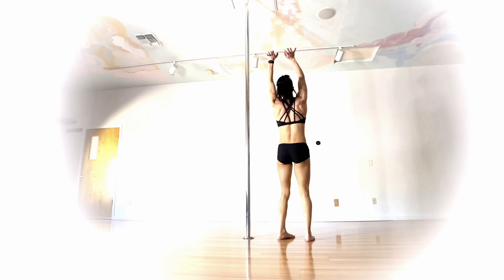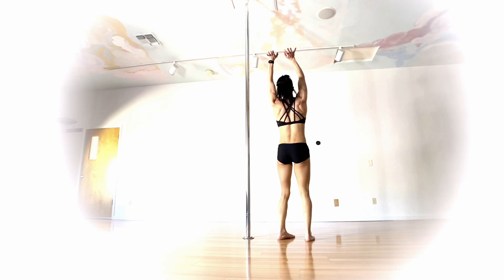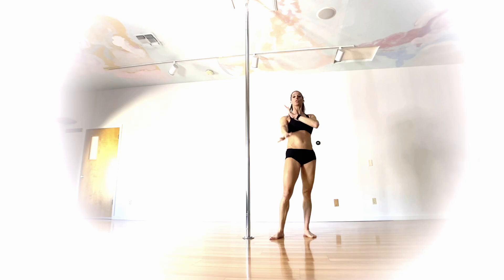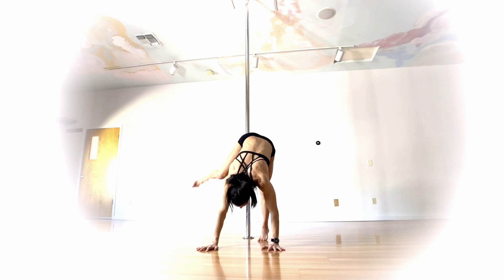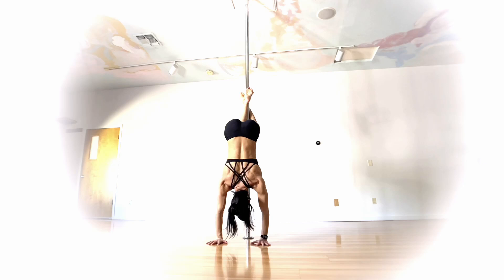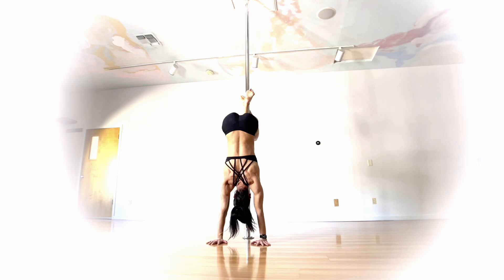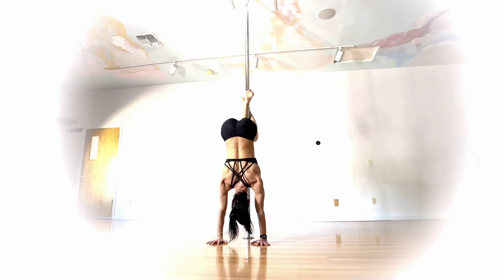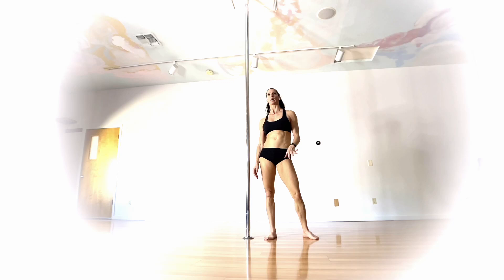How to start training for your pole handspring or ayesha! - Pole Dancing Tutorials by ElizabethBfit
Where to start training for your handspring or ayesha on the pole! The handspring is one of those big milestone pole moves along with your first climb, your first invert and so many more big exciting moments. The handspring is one of the first pole moves that maintains only two points of contact and requires not only strength but balance and a dose of fearlessness. So how do we get there to achieve pole-god-like status? This tutorial is for ALL levels of polers!! I'm going to walk you thru my top handspring prep exercises to help you strengthen and take strides towards safely and efficiently building towards your first handspring. These exercises, though broken down for those working towards their first handspring, are also VERY applicable for all of you that have a solid handspring. Shoulders are one of the top injuries in pole and these exercises will help you strengthen and stabilize your shoulders for handsprings and more so that we can all continue to do amazing things that defy gravity!

Need a more in-depth break down of the Apprentice to Butterfly transition listed in the handspring prep tutorial above?

Is your handspring a work in progress or maybe it is one of those goal moves on your pole bucket list for someday? I invite you to join my EBFit Polers Online training program and start building towards or improving your handspring. There is a program for beginner, intermediate and advanced. The beginner program is for brand new polers or those working towards their inverts, the intermediate program is for inverters or polers that are comfortable dropping down to various inverted positions already. In my online training program I walk Intermediate polers thru the steps to work towards and build their handspring and in the advanced program we'll be breaking down all the grips and new and innovative ways to get into and out of your handspring or ayesha!

Ready to level up as a poler? Take the guess work out of your training with the EBFit Poler Online Training Program. Learn more and sign up at:

What kind of pole dancer do you want to be? A stronger poler? A more flexible poler? A poler that can bust out complete combos with fluidity and ease? Yes?

So what's holding you back? Don't know where to start? Do you struggle with staying motivated or consistent in your training? Not sure what to train or when to train what?

How about a complete training plan to help you take the guess work out of reaching your pole goals? A program that would walk you thru your weekly training with pole tutorials, flexibility and even off the pole exercises to compliment your pole training for those days you maybe don't have access to a pole?

I created the EBFit Polers Online Training Program to help polers, like yourself, reach their goals safely and more efficiently. An online training program with 24/7 access that you can mold to fit your time zone and your busy life schedule to help you become the poler of your dreams.

This program includes but is not limited to:

*Weekly training modules that include guidance in how to structure and organize your training between both pole and non-pole time. As tricks and transitions progress we build them into combos to put it all together!

*Off the pole exercises such as cross training to maintain muscle balance for injury prevention and to give you training options for when you don’t have access to a pole.

*Flexibility training to maintain healthy joints, range of motion and help you work towards your flexy pole goals.

*Pole conditioning exercises to work into your training to help you level up and reach your pole goals.

*Asynchronous video feedback for all your training questions and to help you work thru moves and transitions along the way as needed.

Still not sure if this program is for you? Click on over to the EBFit links below and learn more about the program, level options and glowing reviews from other polers that have been transformed by this program! If you're still not sure I encourage you to try out the first month of the program 100% risk free (beginner and intermediate levels only). Enjoy your first month free and you can cancel anytime if you decide the program isn't a good fit for you.

So join me in the EBFit Polers Online Training program and let's take the guess work out reaching your pole goals!